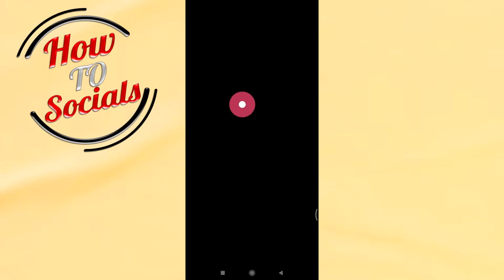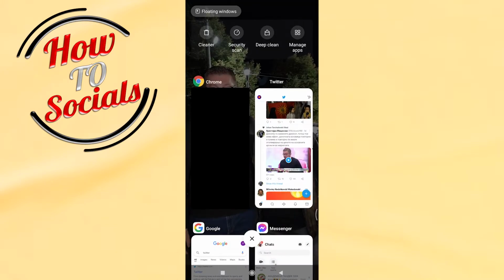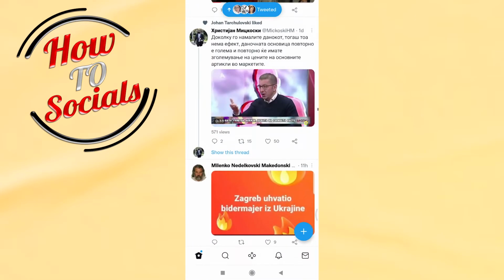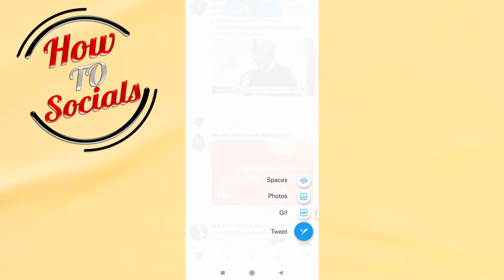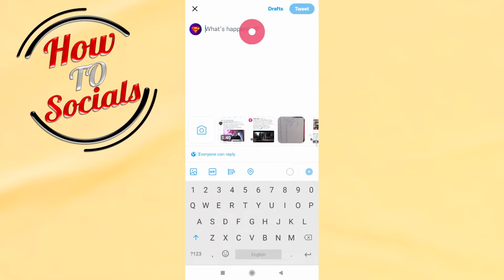How to Embed Video on Twitter (2023)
This video will show you how to embed video on twitter.